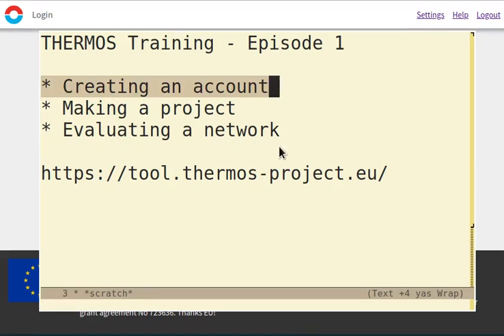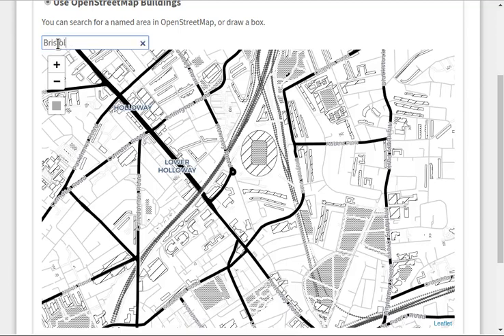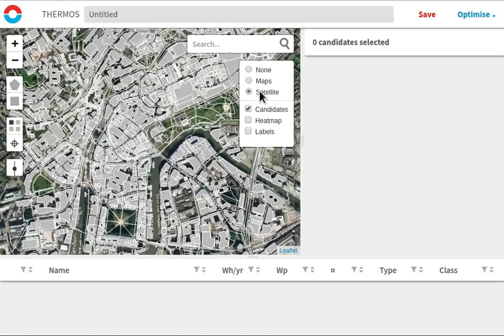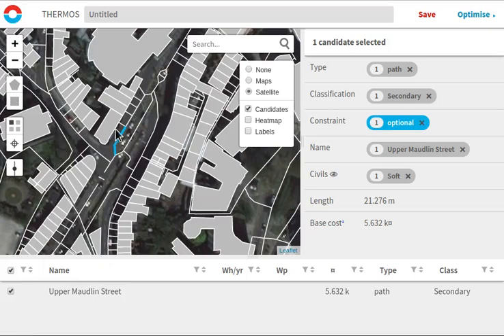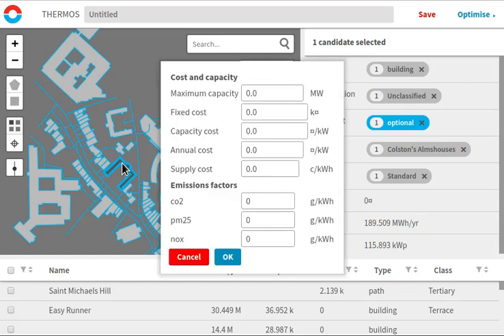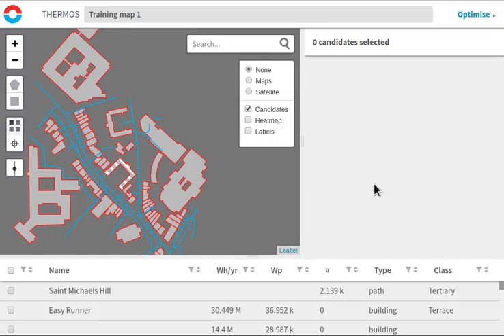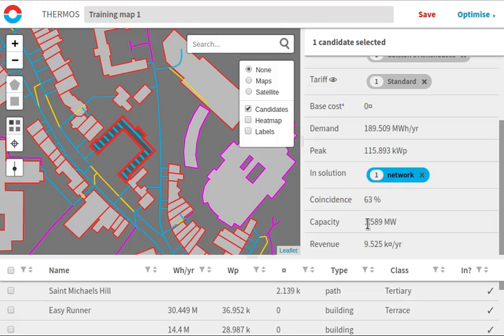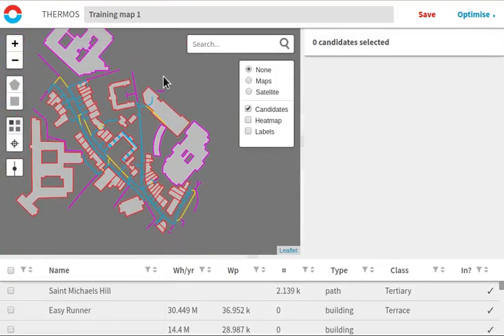THERMOS Training Programme - Exercise 1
THERMOS support video for the Train-the-Trainer Programme Pathway B final exercise 1 / 3